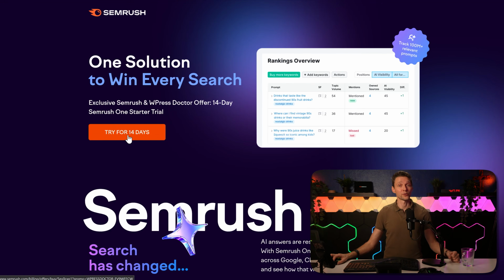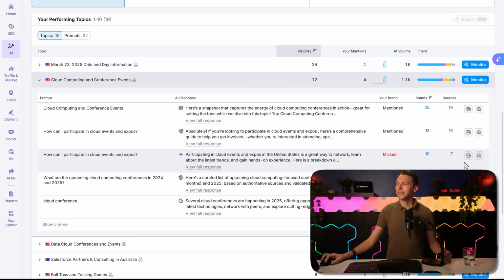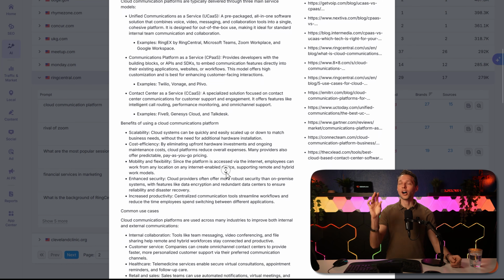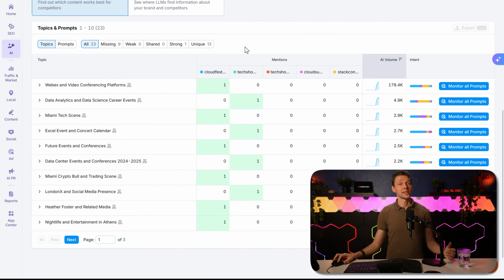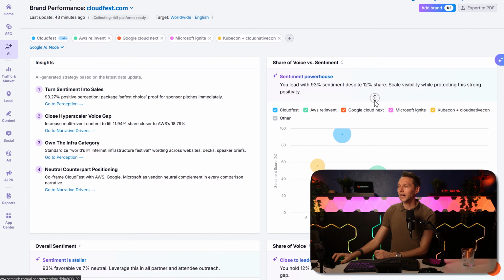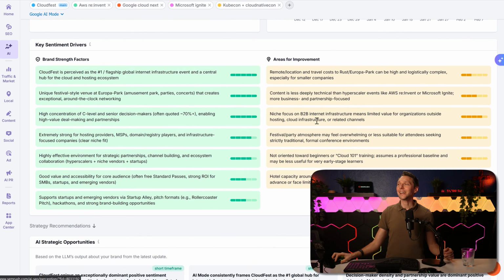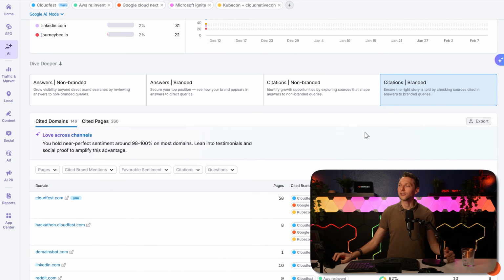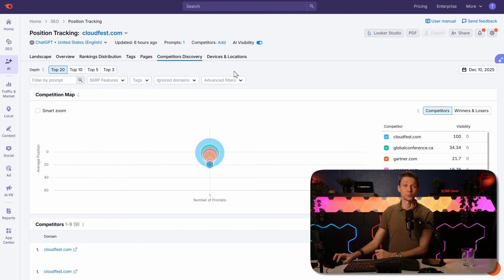How to Measure SEO Success When Searchers Aren’t Clicking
⏱️Timestamps⏱️
0:00 Overview
0:36 Get the 14-day Trial
1:22 Visibility Overview
7:39 Competitor Research
9:44 Prompt Research

10:56 Brand Performance
13:49 Perception
15:12 Narrative Drivers
17:57 Qustions

18:39 Site Audit
19:56 Prompt tracking

🧾 Video outline 🧾
This video tutorial outlines a strategic, three-step approach to combat this traffic loss by optimizing for AI visibility. The core strategy involves tracking brand performance in LLMs to establish a baseline, conducting deep competitor research within LLM results, and executing targeted content and outreach campaigns. To achieve this, the tutorial utilizes the "AI Visibility" tool within the Semrush suite.

Step 1: Establishing a Baseline with Visibility Overview
The process begins by accessing the Semrush AI Visibility tool. After setting up an account (specifically mentioning a 14-day trial available via a custom link), the user enters their domain to generate an initial report. In this tutorial, the event website "CloudFest.com" is used as a case study.

The AI Visibility Score The first metric presented is the "AI Visibility" score, a rating from 0 to 100. In the example, the domain scores a low 16/100, indicating that the brand rarely appears in LLM outputs. This score serves as the primary KPI for the campaign.

Step 2: Deep Competitor Research
The second major phase is Competitor Research. Users add their top competitors (e.g., in the CloudFest example, other tech conferences) to compare performance directly.

Share of Voice and Gap Analysis The tool provides a comparative visibility graph and a breakdown of "Mentions." In the case study, CloudFest is the market leader, but competitors are "catching up." This insight is vital for maintaining dominance. The tool categorizes prompts and topics into five buckets:

Step 3: AI Prompt Research and Brand Performance
AI Prompt Research enables a reverse-search approach. Instead of tracking a domain, the user types in a broad topic, such as "Cloud Conference." The tool then simulates how LLMs respond to this topic. If the brand is absent from the response—despite being a market leader—it indicates a disconnect in the LLM's training data. The solution is to identify the sources the LLM did use (e.g., a "Top 10 Conferences" list in a travel blog) and work to get listed there, potentially through sponsorship or guest blogging.

Step 4: Narrative Drivers and Technical Audit
Narrative Drivers break down visibility by platform (Google AI, ChatGPT, Perplexity, etc.). This helps tailor strategies for specific platforms. If a brand is doing well on Google AI but failing on ChatGPT, the strategy might shift toward sources that OpenAI favors.

Citations Analysis The tool further segments citations into Branded and Non-Branded.

Conclusion
The video concludes by reiterating the workflow: Track, Research, and Execute. Track: Use the Visibility Overview and Prompt Tracking to see where the brand stands today. Research: Use Competitor Research and Source Opportunities to find out where the brand needs to be seen (both on specific websites and in specific topical queries). Execute: Create content that answers the "Missing" prompts and conduct outreach to the "Cited Sources" that currently exclude the brand.

By utilizing the Semrush AI Visibility tool, marketers can move beyond traditional keyword rankings and begin optimizing for the generative engines that are reshaping how audiences find information. The process requires vigilance—monitoring changes in LLM behavior month-over-month.